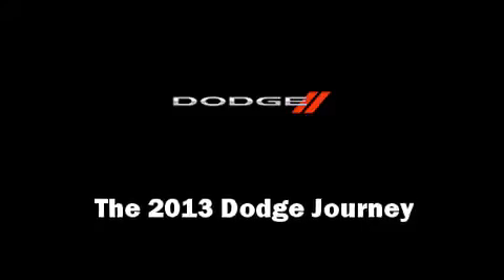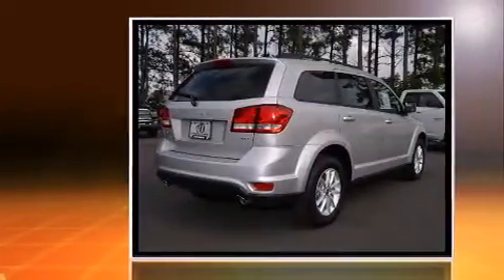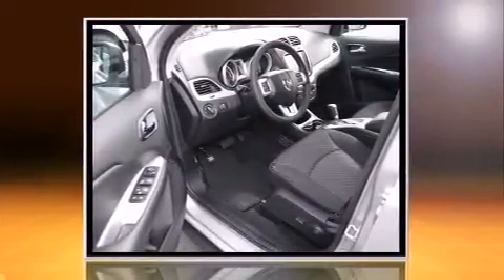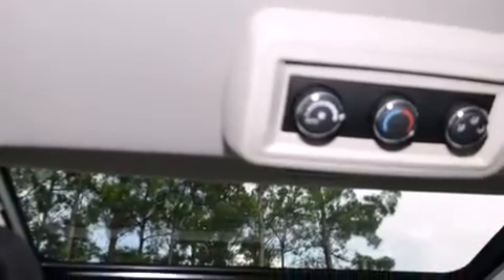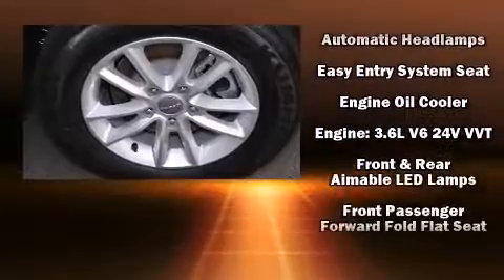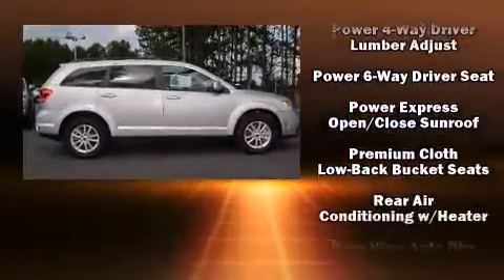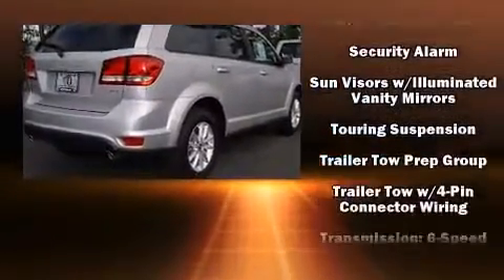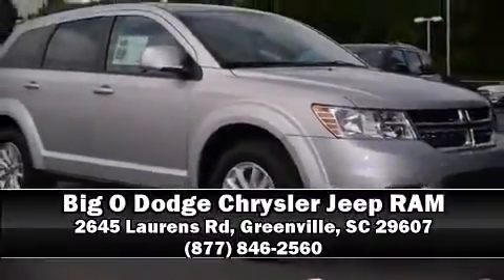2013 Dodge Journey SXT in Greenville, SC 29607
Take command of the road in the 2013 Dodge Journey. It features an automatic transmission, front-wheel drive, and a refined 6 cylinder engine. This model accommodates 7 passengers comfortably, and provides features such as: speed sensitive wipers, a trip computer, front fog lights, tilt and telescoping steering wheel, power moon roof, an overhead console, and remote keyless entry. Dodge ensures the safety and security of its passengers with equipment such as: dual front impact airbags, head curtain airbags, traction control, brake assist, anti-whiplash front head restraints, a panic alarm, and 4 wheel disc brakes with ABS. For added security, dynamic Stability Control supplements the drivetrain. Our experienced sales staff is eager to share its knowledge and enthusiasm with you. They'll work with you to find the right vehicle at a price you can afford.